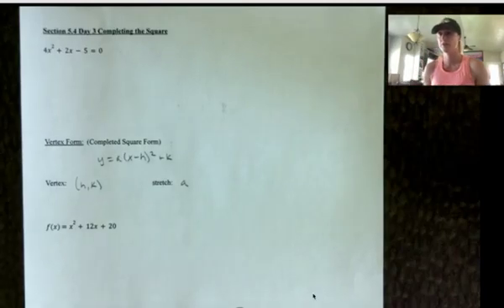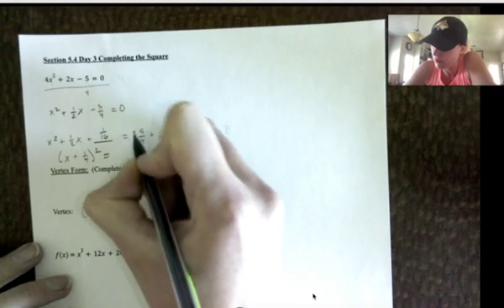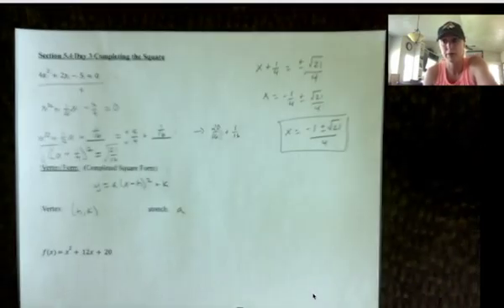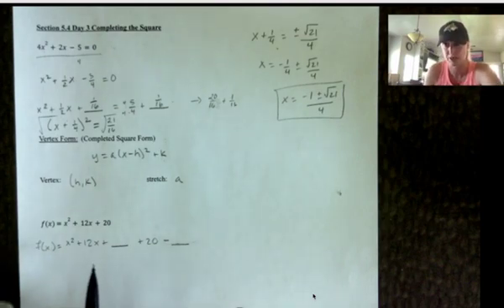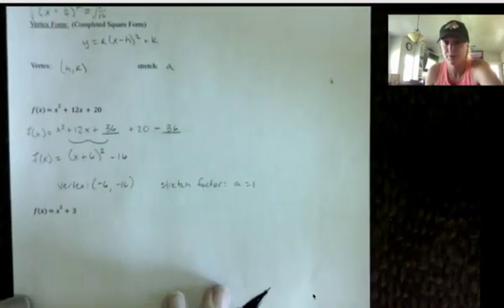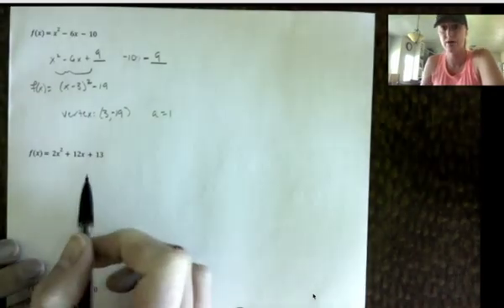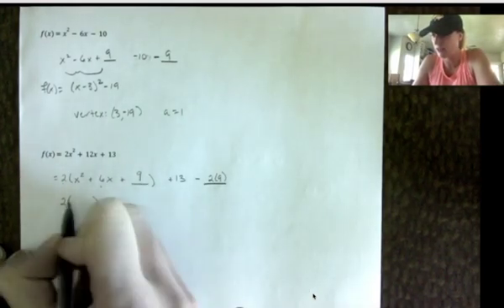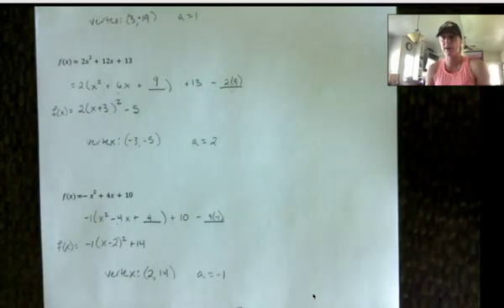Alg II: 5.4-3 Convert to Vertex Form